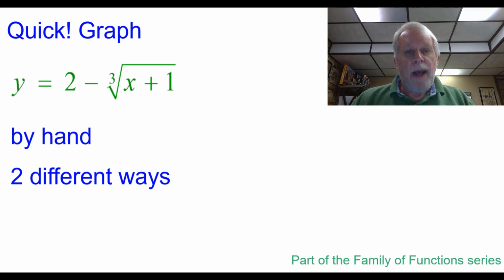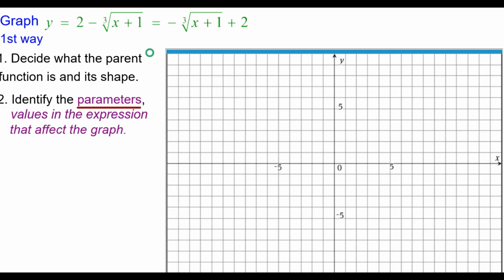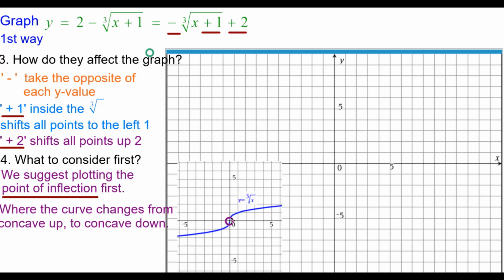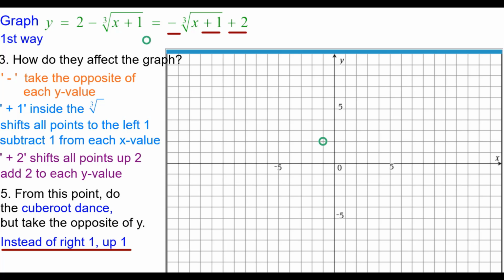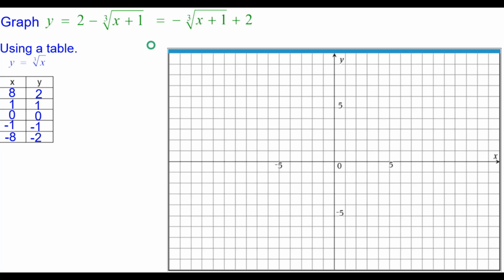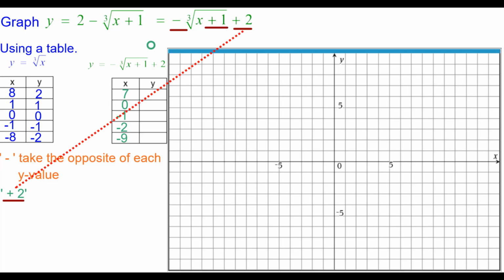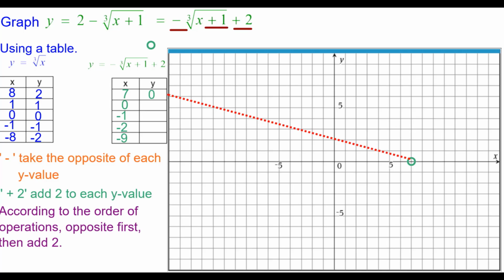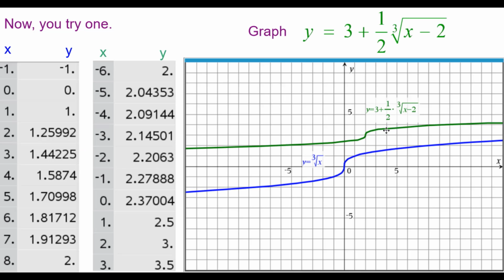Quick! Graph this complex combinations of transformations example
This "Quick! Graph" video explores the effect of multiple transformations on the parent function f(x)=cuberoot of x.